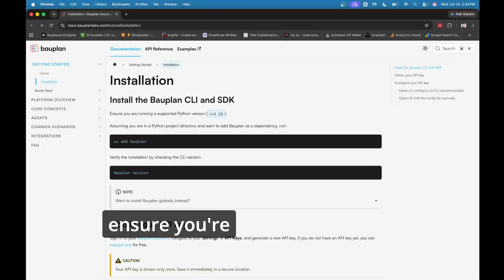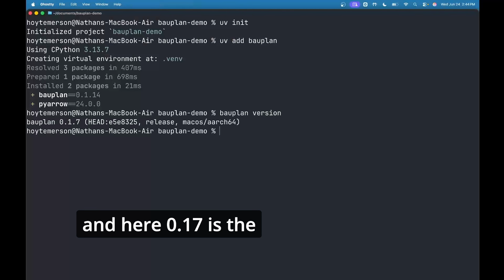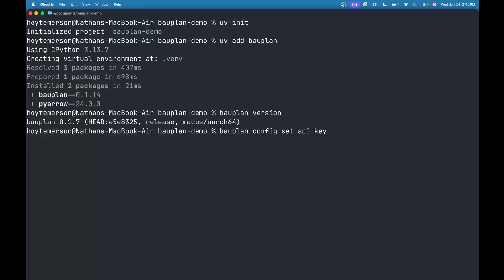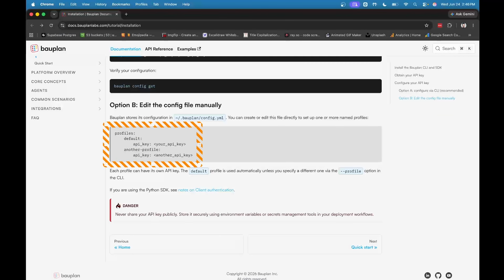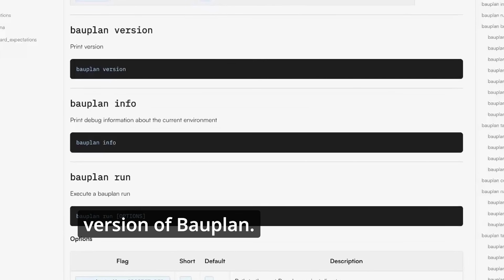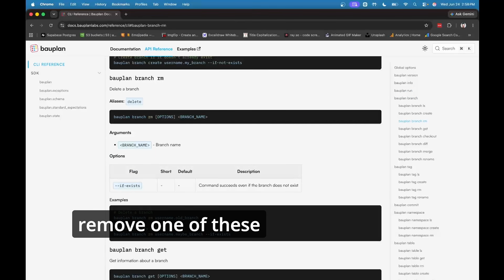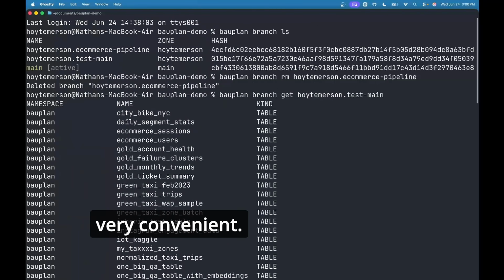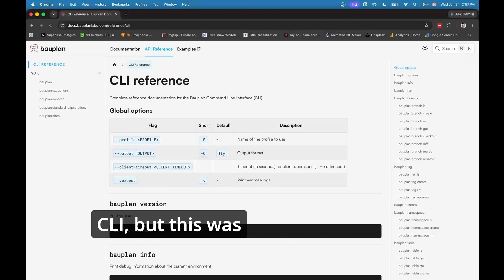Getting started with the Bauplan CLI and SDK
Bauplan installs in one command and puts git-style branching on your data lake from the terminal. This walkthrough covers installing the CLI and SDK with uv, setting your API key, verifying your profile, and running branch list, get, create, and remove.

Chapters:
0:00 - Install the CLI and SDK
0:50 - Set and verify your API key
1:45 - Command reference
2:15 - Working with branches